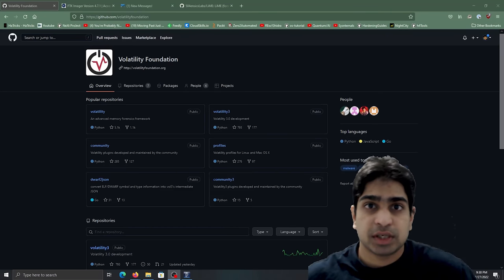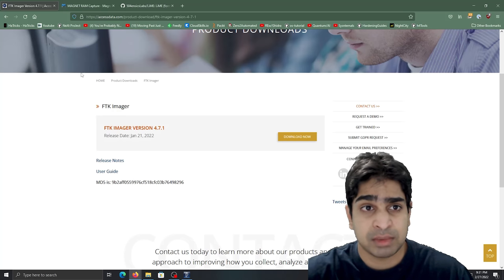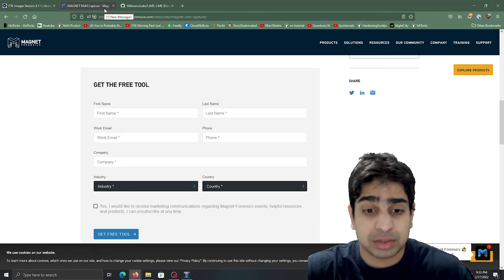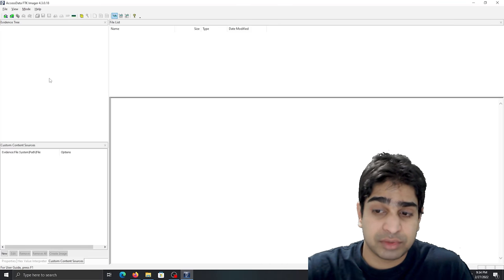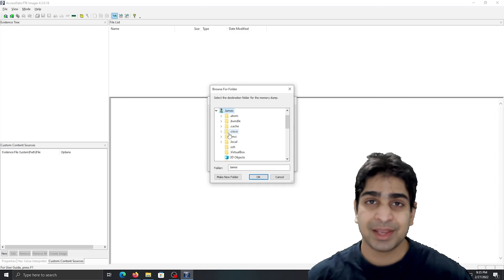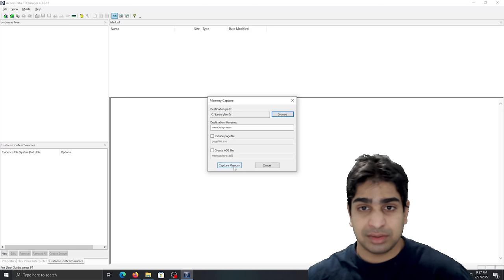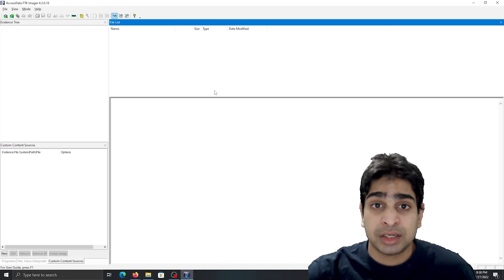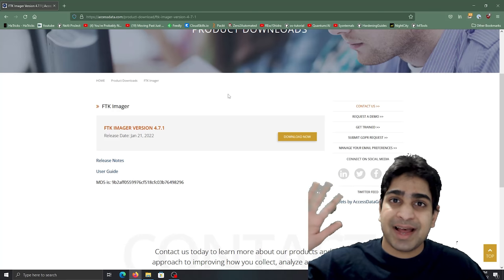Easiest Way to Capture Memory and Disk Images For Digital Forensics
Today, I’m going to talk about capturing Memory and Disk Images for Digital Forensics. Watch to learn about how you can acquire disk images and capture live memory (RAM) for computers in interest that need digital forensics performed!